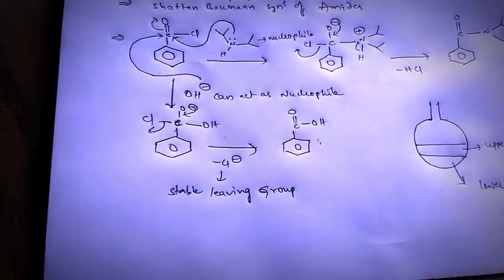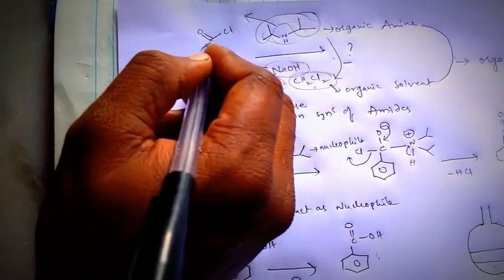Shautton-bhoumann synthesis of amide,化学科学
Complete explanation of each term of the rxn,化学科学,

Ciencia química,

Ciência química,

,العلوم الكيميائية

Chemische wissenschaft,

Science chimique,

Химическая наука,

화학,

Scienza chimica,

Chemická věda,

Chemische wetenschappen,

Χημική επιστήμη,

Kemisk vetenskap,

Kemisk videnskab.

and or download mobile app: chemmasters from Google play stores and join a course on csir net chemical sciences /gate Chemistry/JL,DL /IIT Chemistry.. degree.. classes. complete syllabus wise best concept videos , topic wise assignments, material.
acids and bases-solvent concept
We do research for your success
Regards;CHEM Master
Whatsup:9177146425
follow me on;